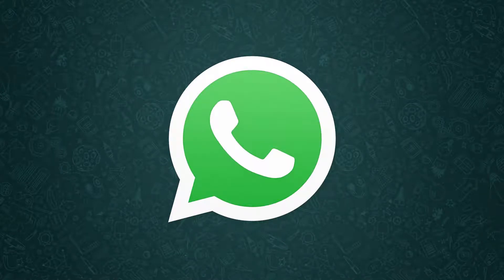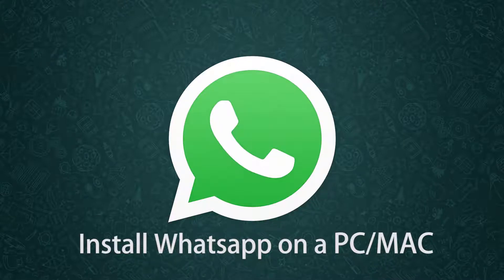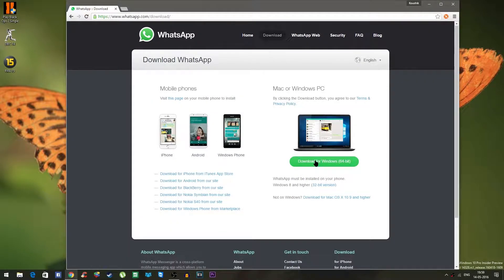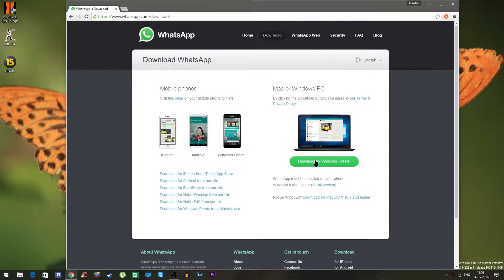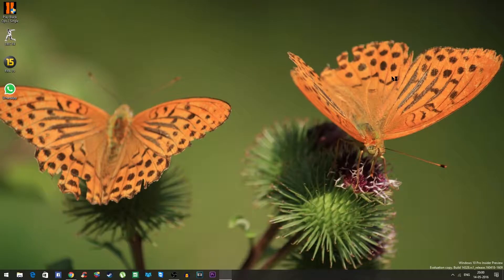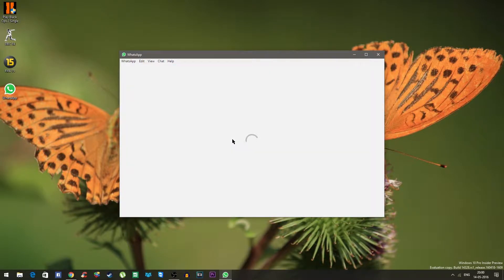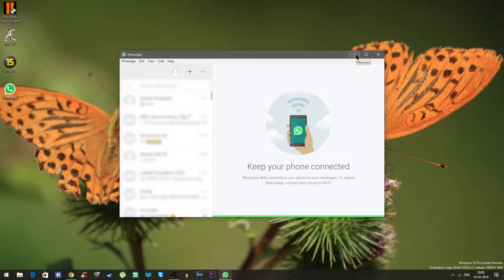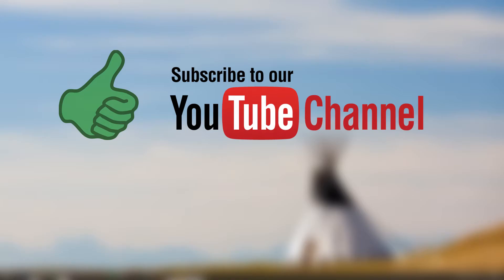Use whatsapp on PC Computer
Do you know you can use whatsapp on your Computer as well? Here is how you can use whatsapp on your PC or Mac.